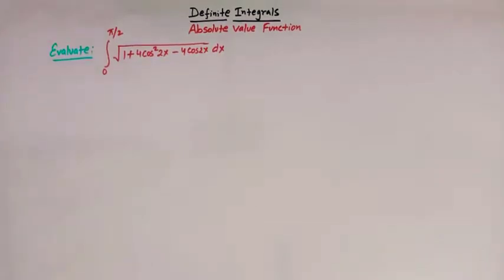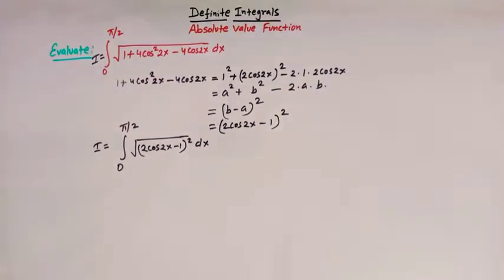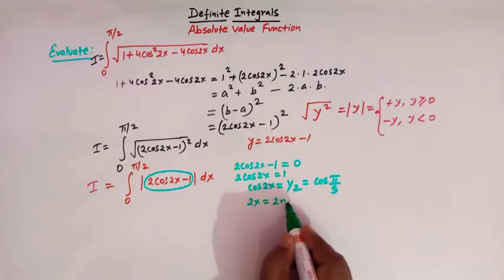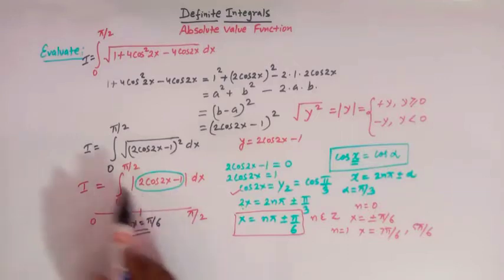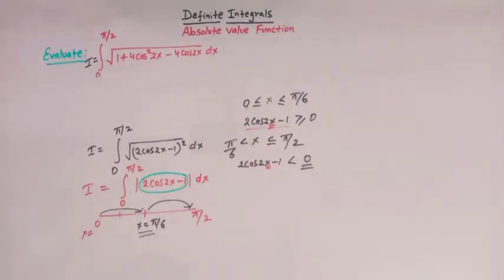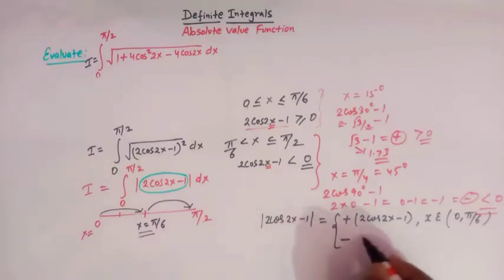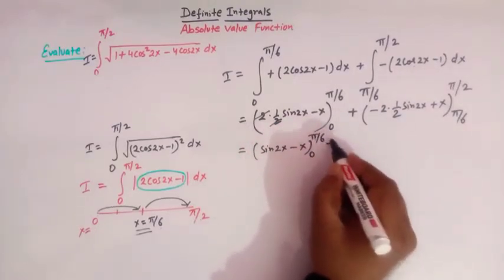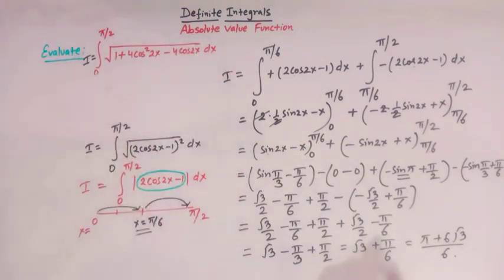Definite Integral of absolute value function (Part 24)